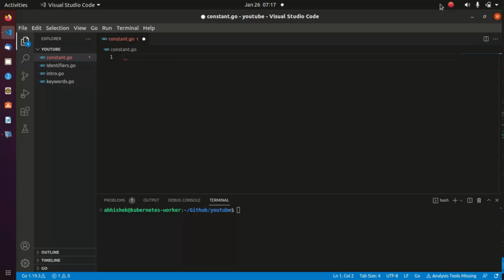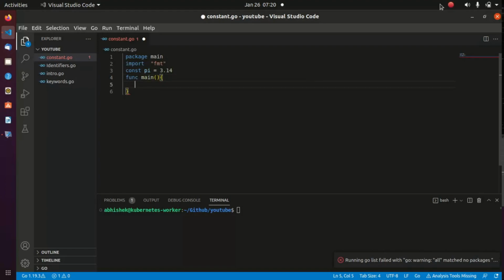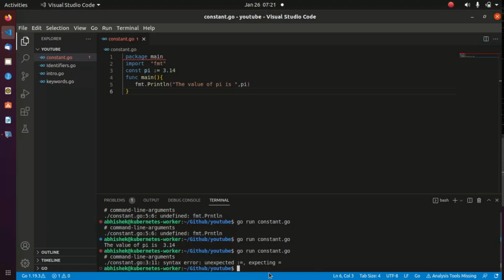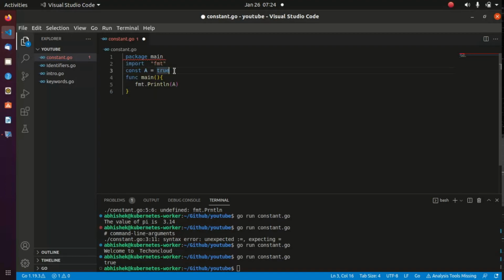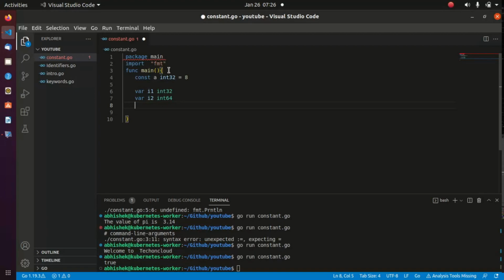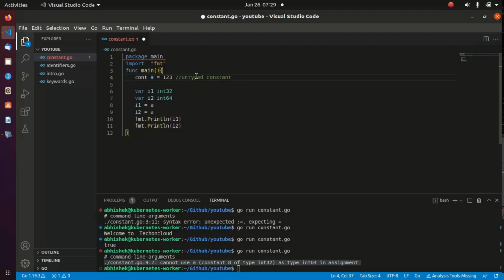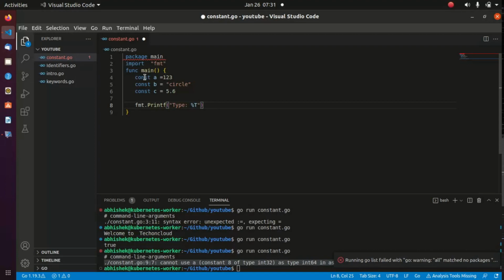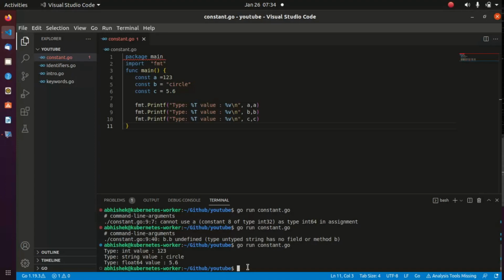Golang Series || Part 4 ||Constants in go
This video demonstrates use of Constants in golang .
Different types of constant :
i  Typed constant
ii Untyped constant